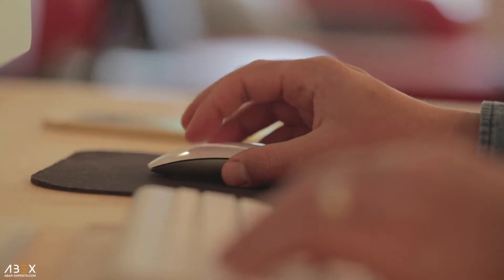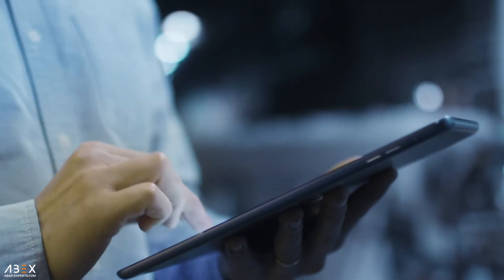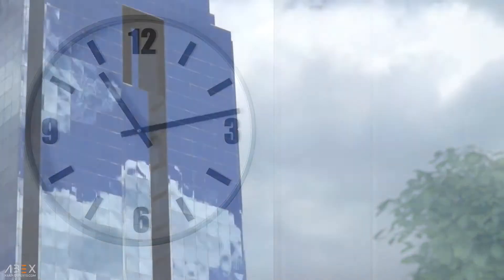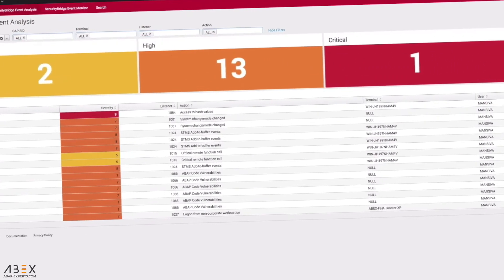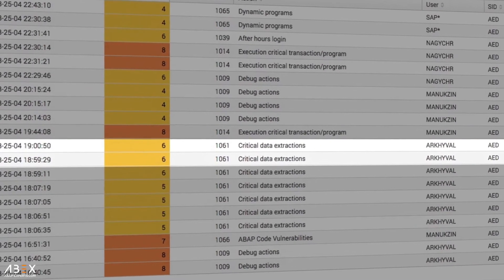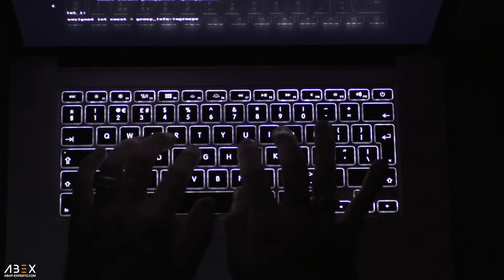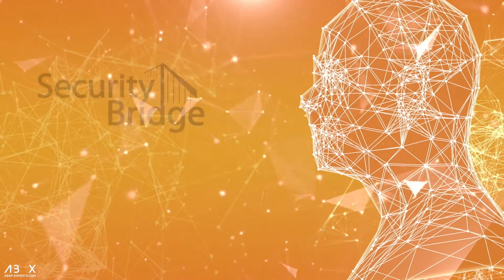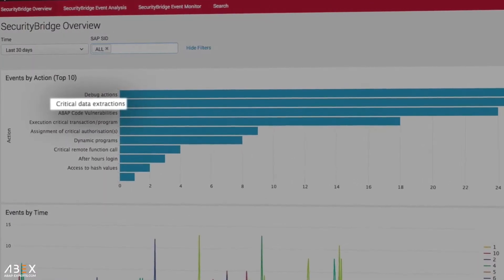SAP® Cybersecurity using Splunk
Real-time vulnerability monitoring and intrusion detection scanning and monitoring for SAP©, visible in Splunk.